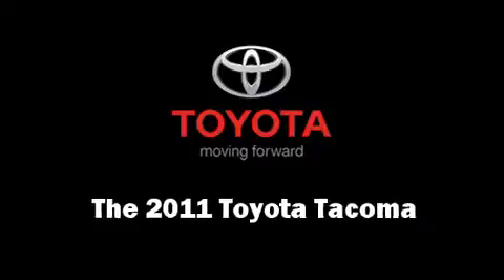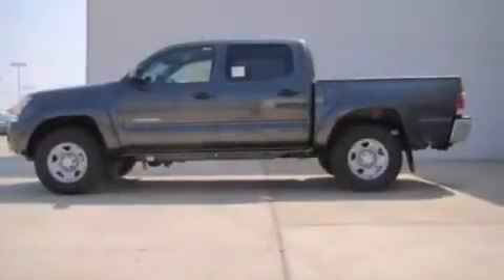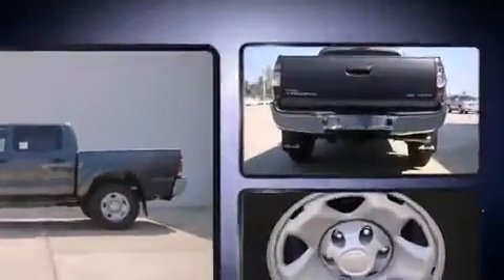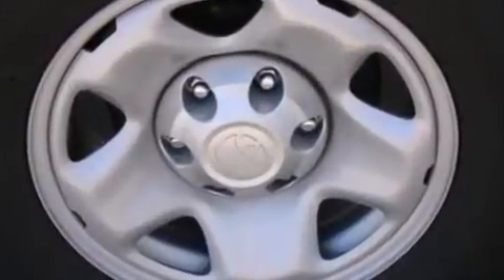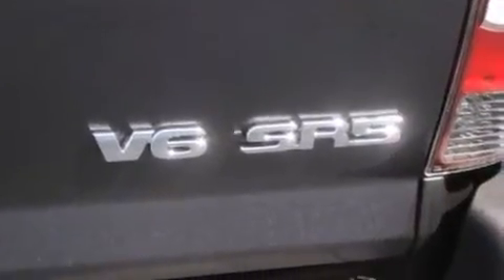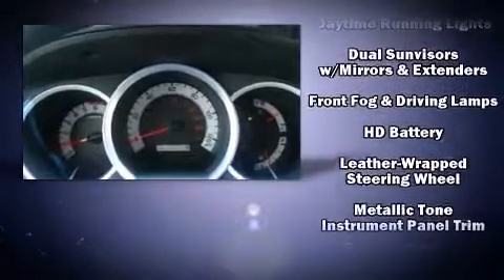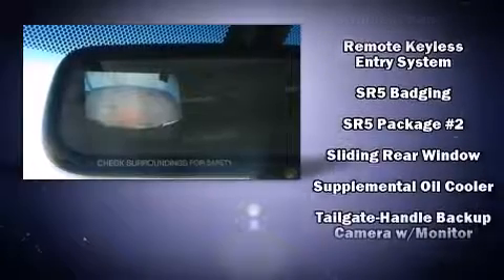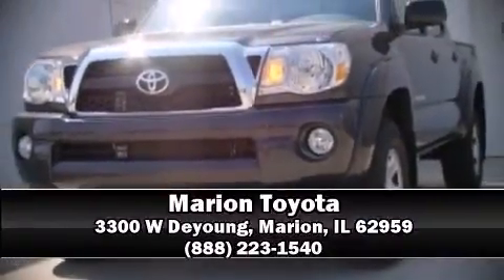2011 Toyota Tacoma V6 in Marion, IL 62959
Marion Toyota
3300 W Deyoung

The 2011 Toyota Tacoma. This 4 door, 5 passenger truck provides a satisfying ride for all passengers. It features an automatic transmission, 4-wheel drive, and a 4 liter 6 cylinder engine. Top features include front fog lights, front bucket seats, air conditioning, skid plates, reverse sensing system, cruise control, a trailer hitch, and remote keyless entry. Toyota also prioritized safety and security by including: dual front impact airbags with occupant sensing airbag, front SIDE impact airbags, traction control, anti-whiplash front head restraints, ignition disabling, and ABS brakes. With electronic stability control supplementing mechanical systems, you'll maintain precise command of the roadway. We'd love to show you this vehicle in person.